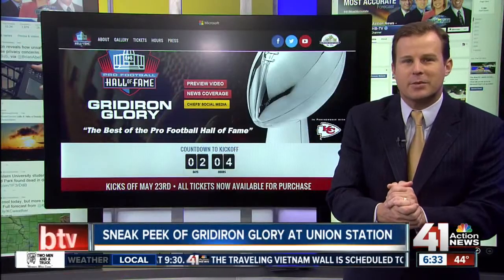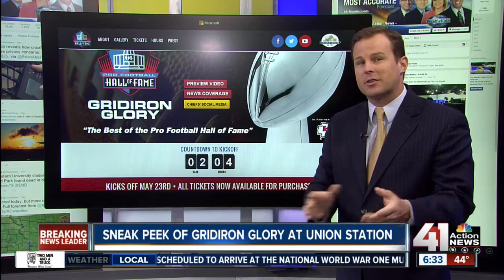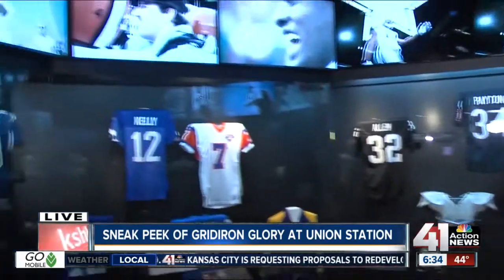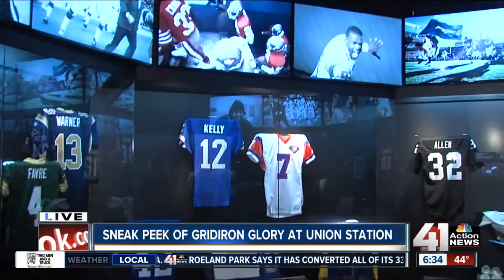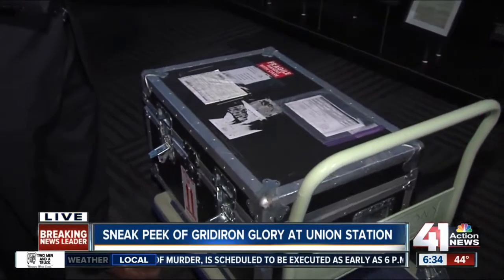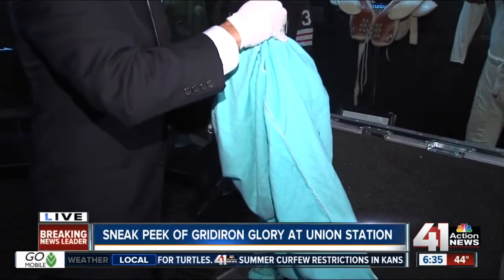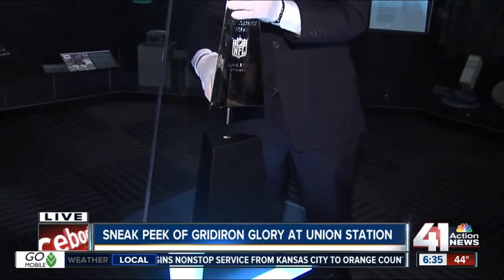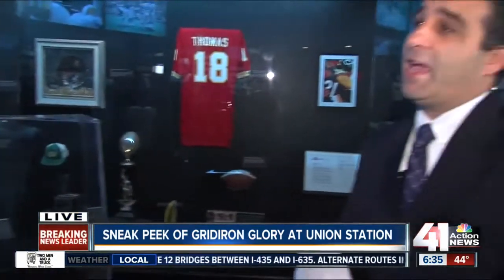Gridiron Glory will open a day ahead of schedule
Gridiron Glory kicks-off at Union Station Kansas City on Friday.

41 Action News, KSHB, brings you the latest news, weather and investigative reports from both sides of the state line.